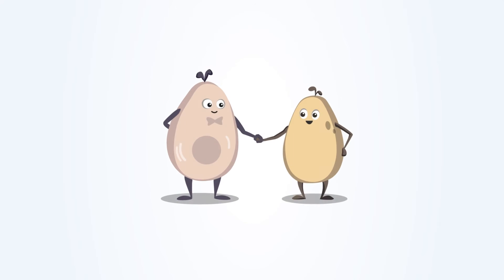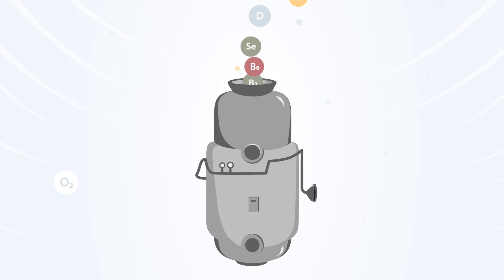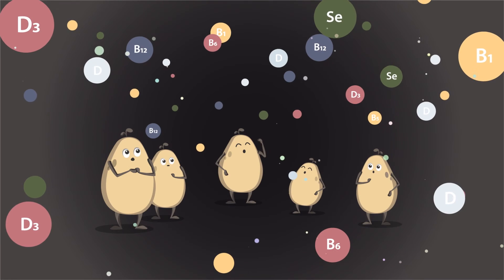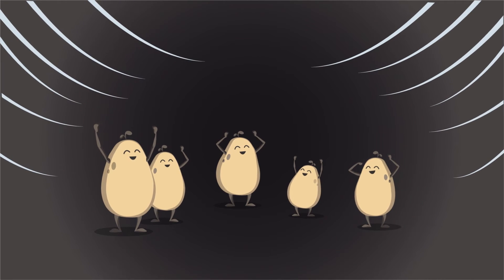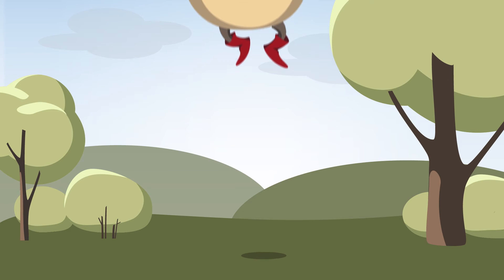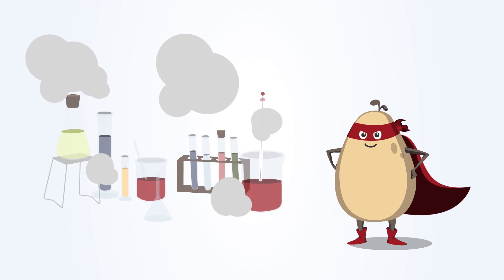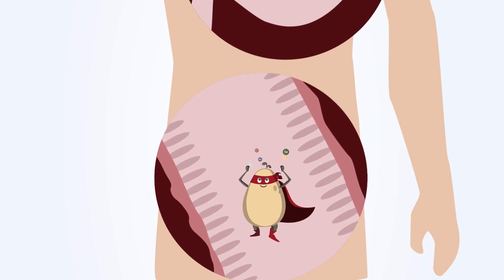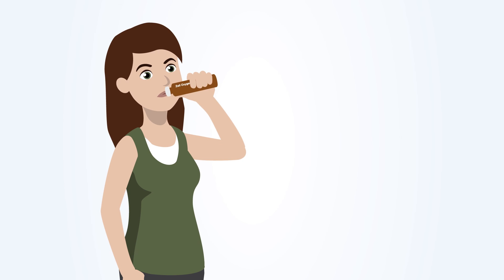Enzyme yeast cells Dr. Wolz in Zell Oxygen: what makes them so unique?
Zell oxygen preparations have been very successful for many years. However, they are somewhat in need of explanation: What are enzyme-yeast cells? And why are they so special?
This explanatory film explains this in a fun way and very understandable the peculiarity of the enzyme yeast cells in the Zell oxygen preparations.